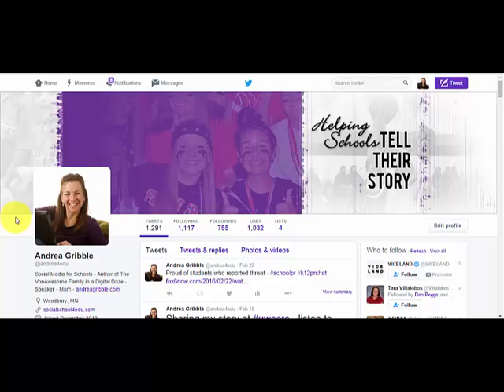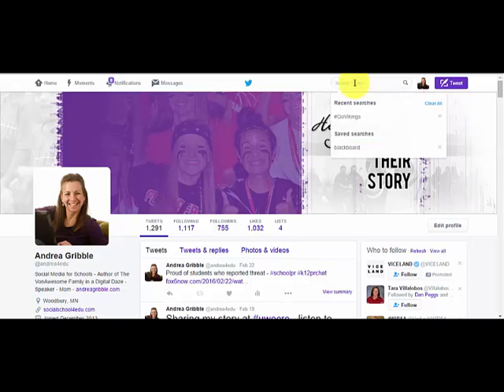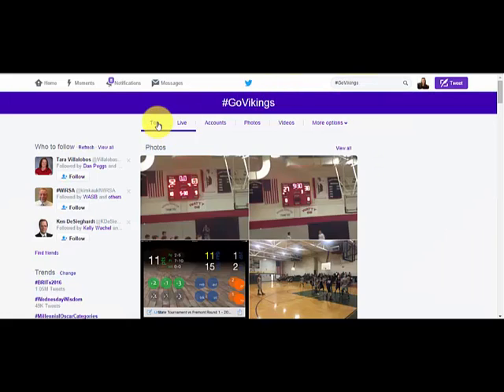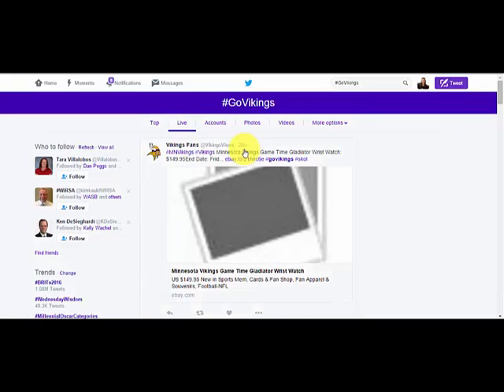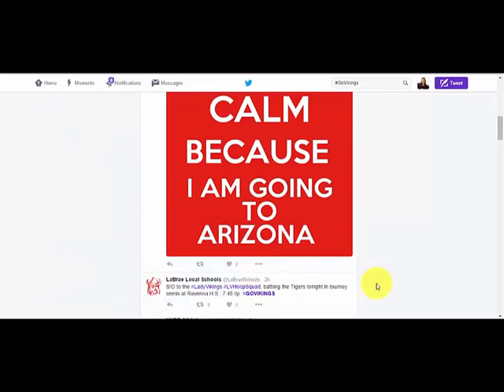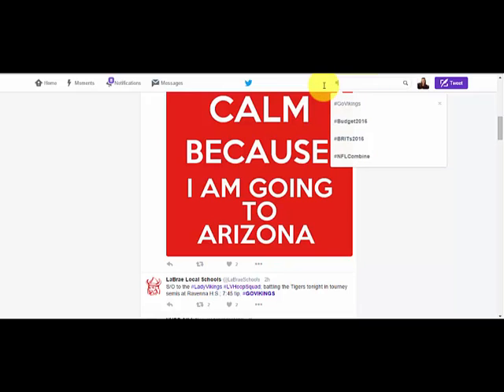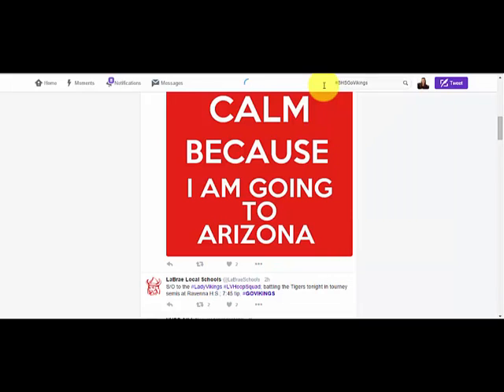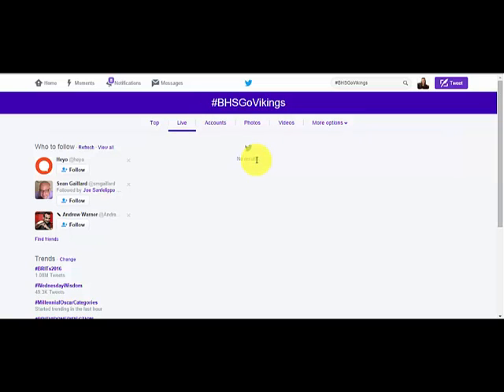Hashtag Search in Twitter